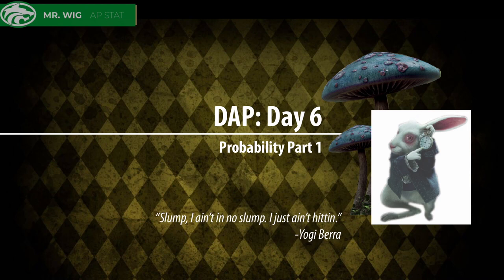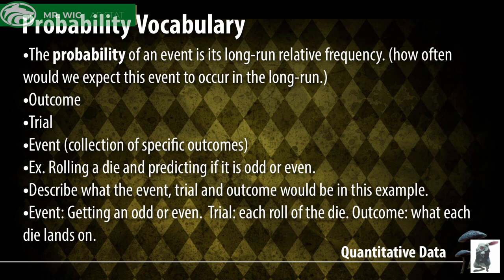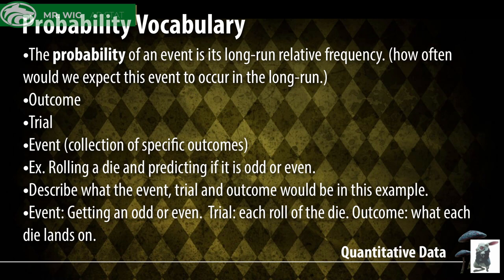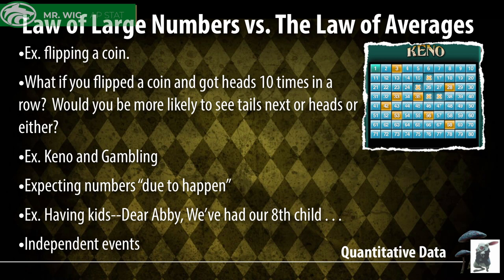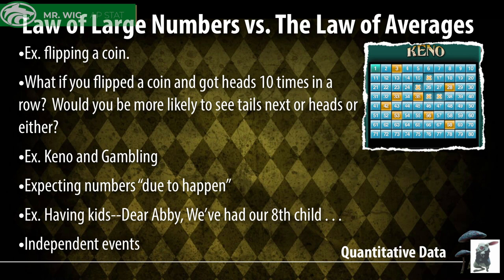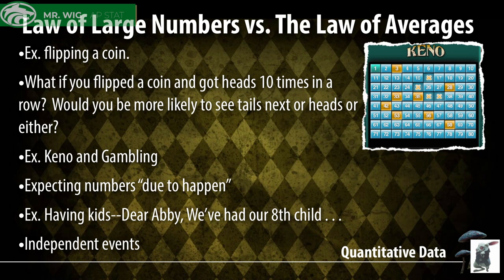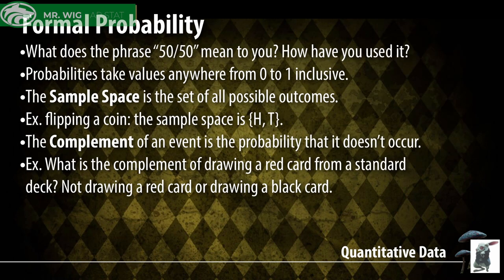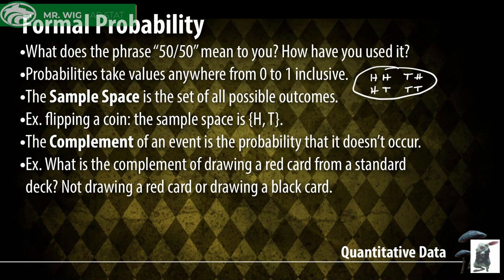AP: Ch 14 Lecture Notes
Intro to probability